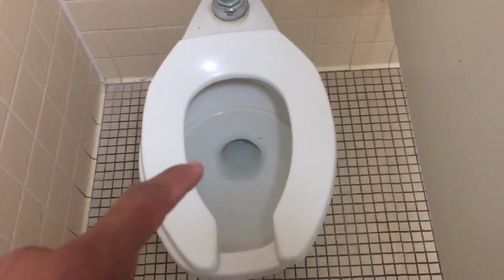994., Another gormans update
I have a feeling these fixtures aren’t going anywhere.